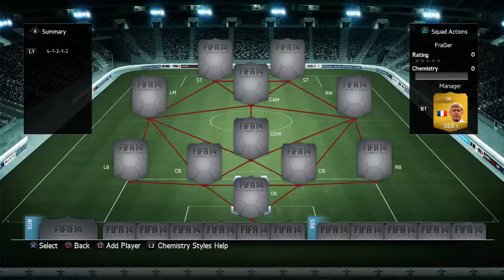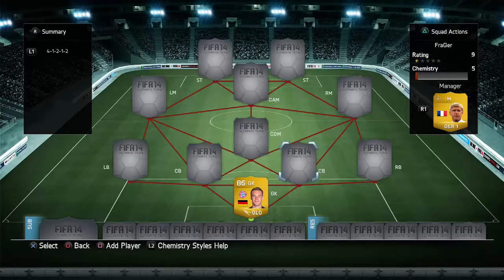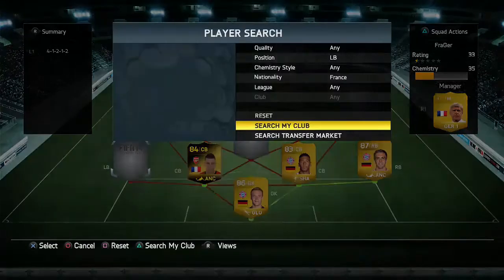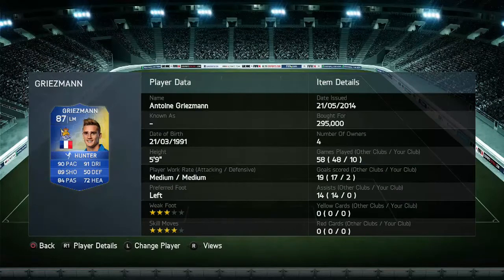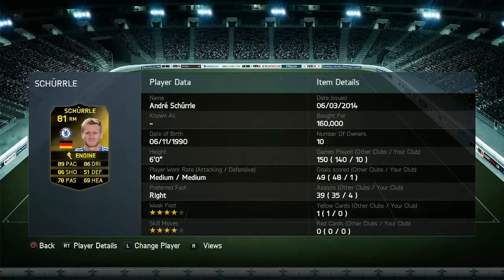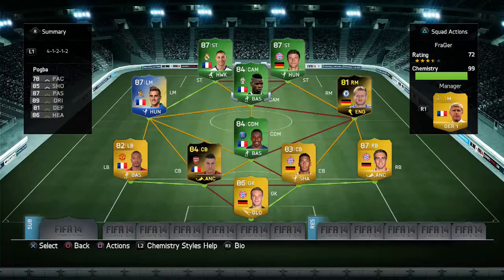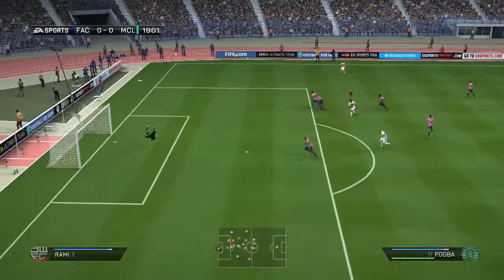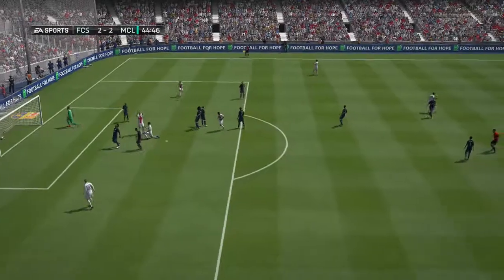FRANCE VS GERMANY WORLD CUP SQUAD BUILDER w/ 4 iMOTM'S | FIFA 14 ULTIMATE TEAM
Headset & Mic: Turtle Beach P11